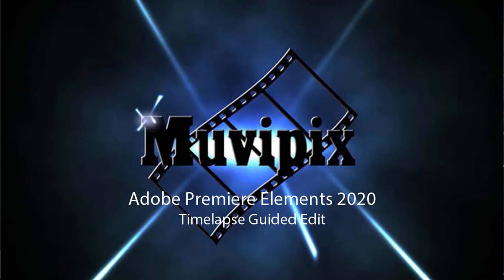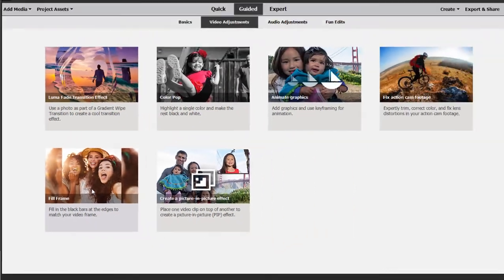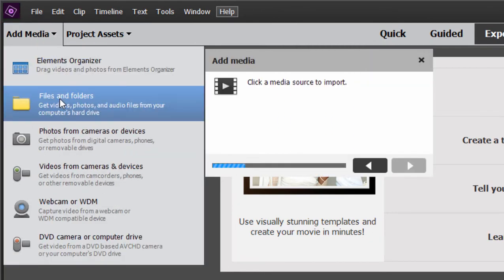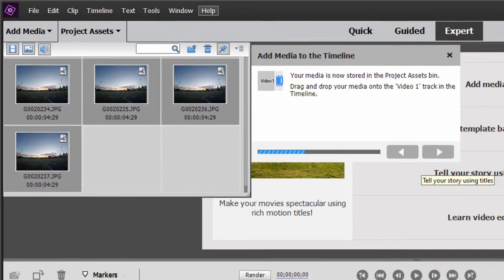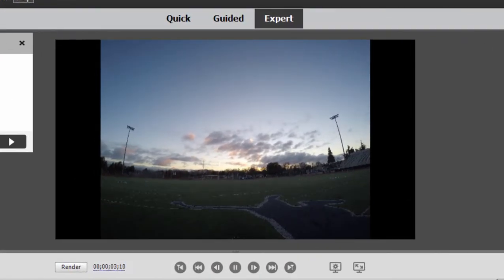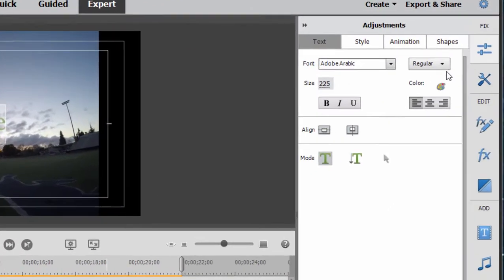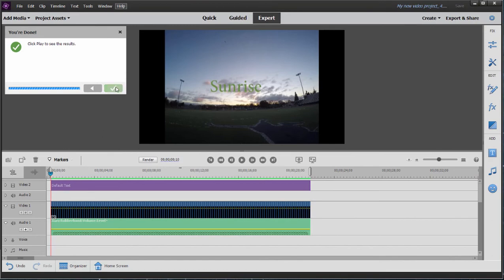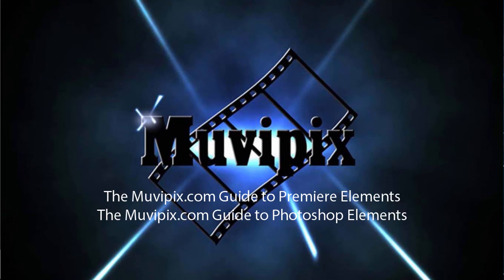The Time Lapse Guided Edit in Premiere Elements 2020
An overview of the new Time Lapse Guided Edit in Premiere Elements 2020.